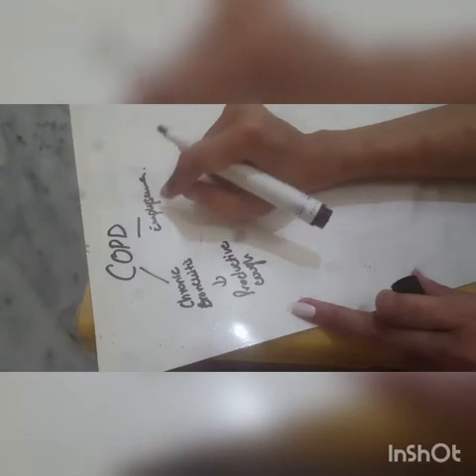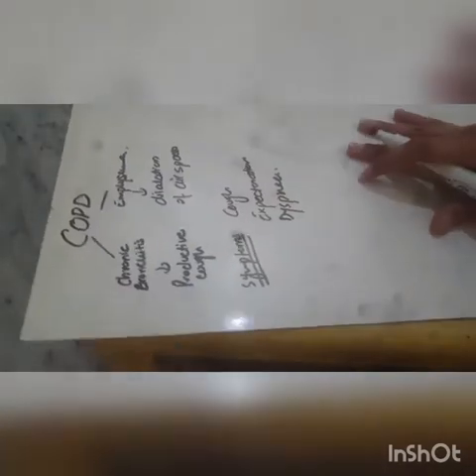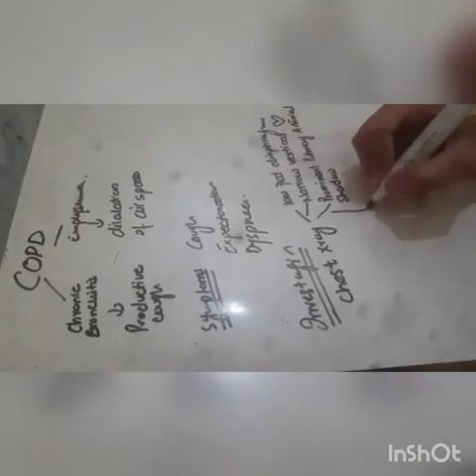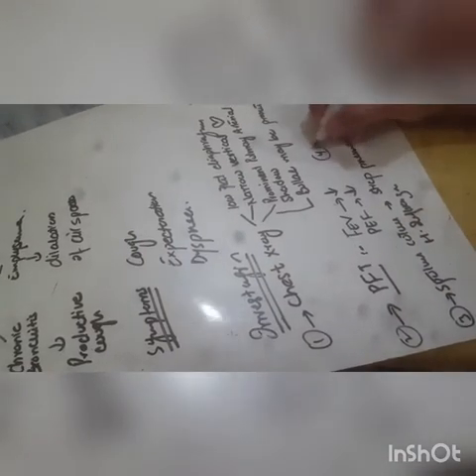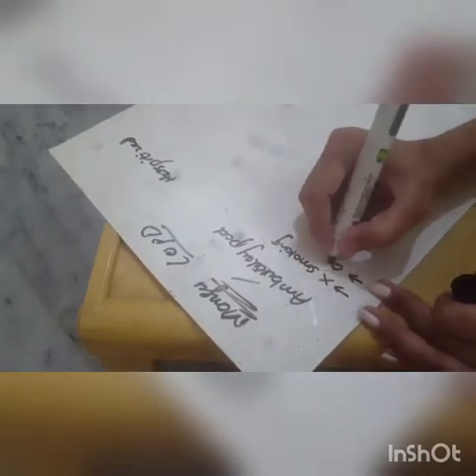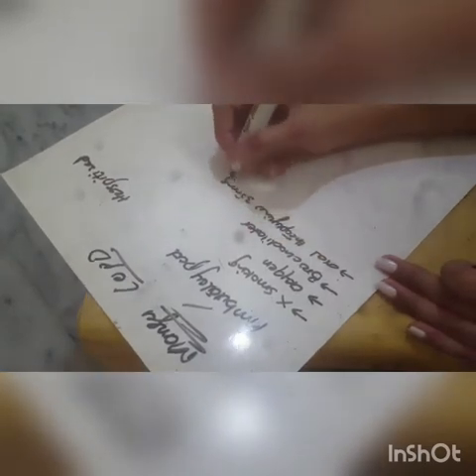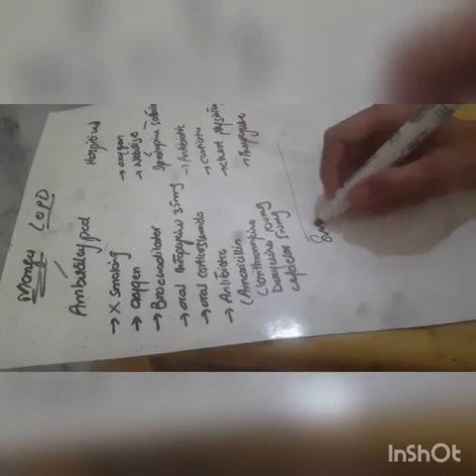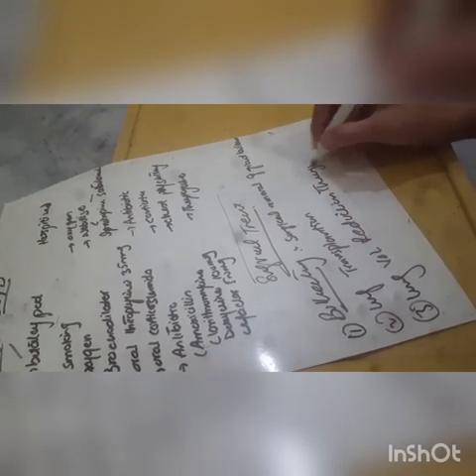COPD basics by Dental Box